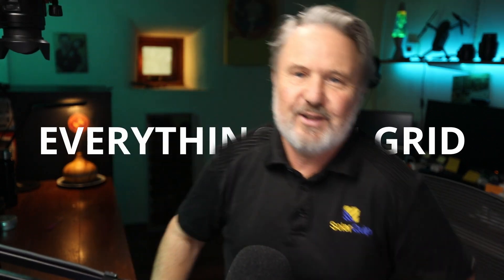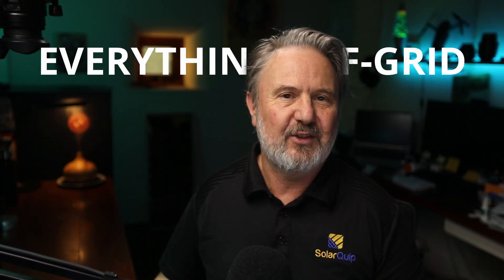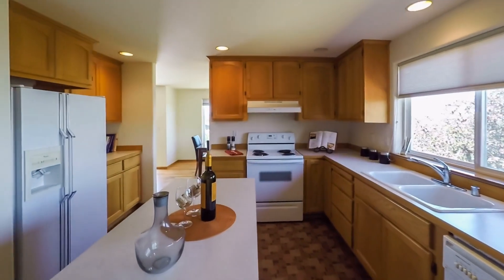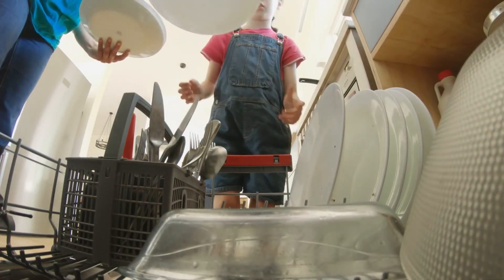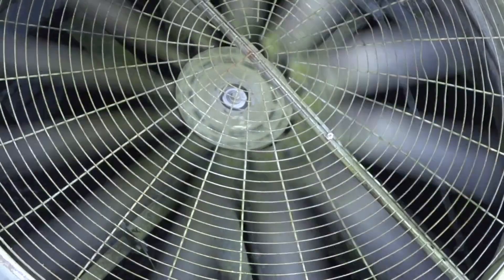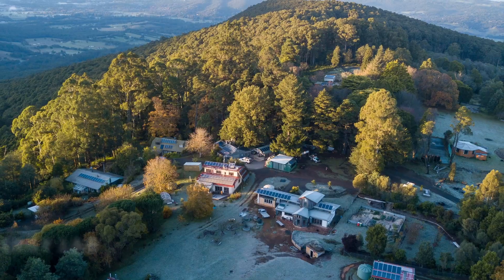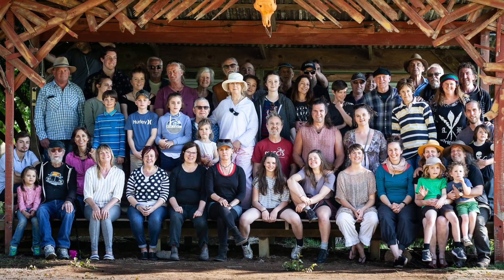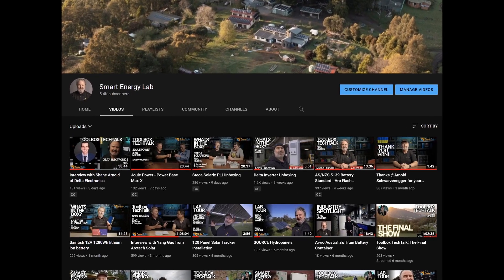Everything Off-Grid Training Course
Course description of Glen's online training course on designing and building an off-grid solar and battery system

00:00 - Start
00:54 - Course Outline
01:42 - 6 Step Design Method
02:23 - About Me
03:47 - Where to Register